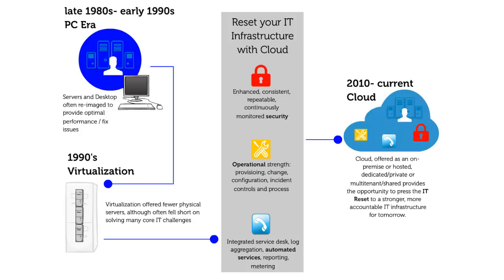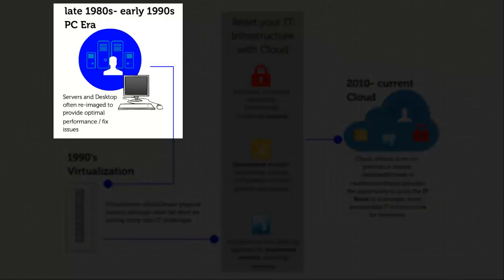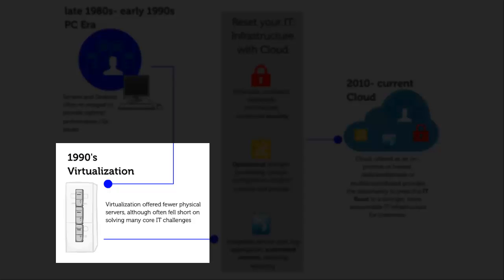Press the IT Reset for your Infrastructure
Erase the grassroots, less than accountable infrastructure that we have been building for the past 15 years, and hit the IT rest button on your way to the Cloud.  Cloud solutions must be on-premise and hosted at a data center, single/dedicated/private and multitenant/shared solutions.  Cloud is here to stay.